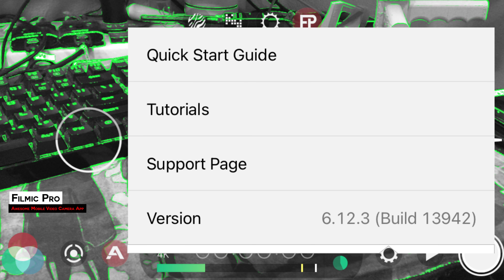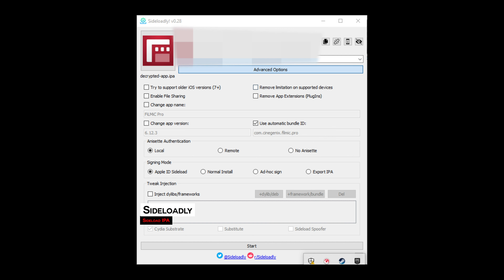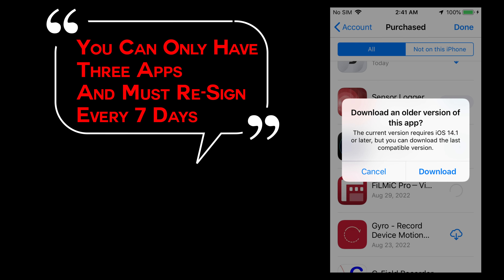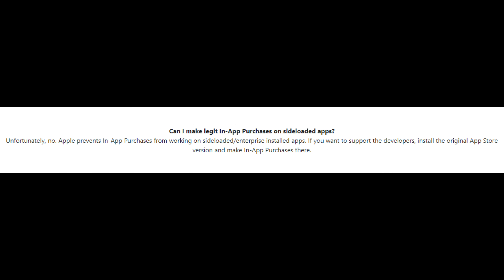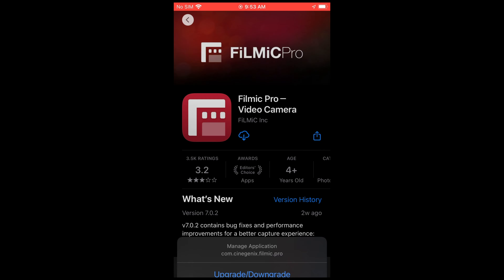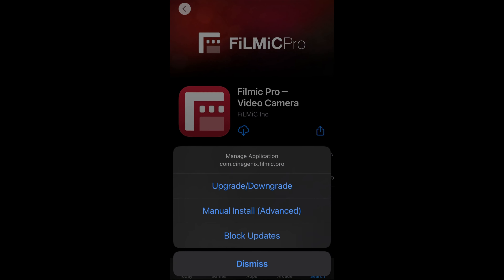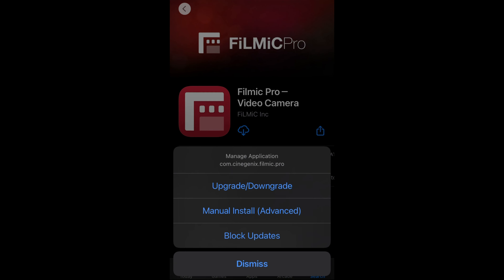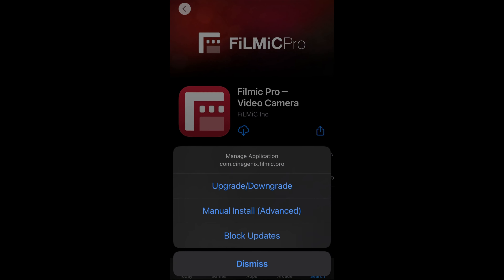Don’t Bother With Signing, Just Download the Old Version from the App Store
Did you know it’s completely possible to download an old version from the App Store if you’re willing to jailbreak your iPhone? This way of getting an old version of an app is the best of both worlds with no need to re-sign your app and allows you to use your already purchased IAP.